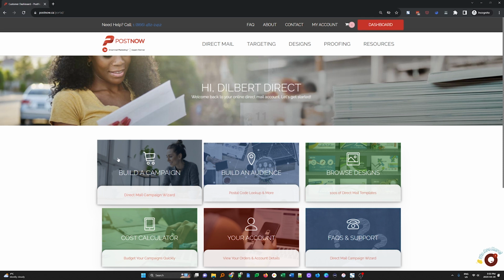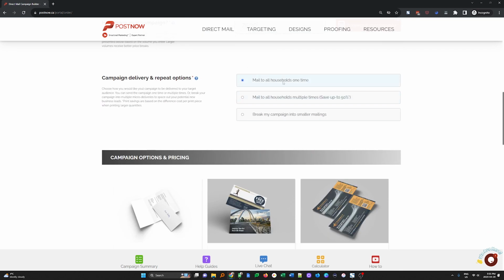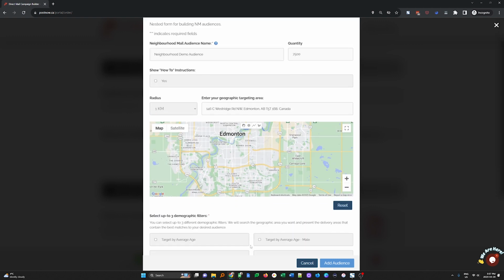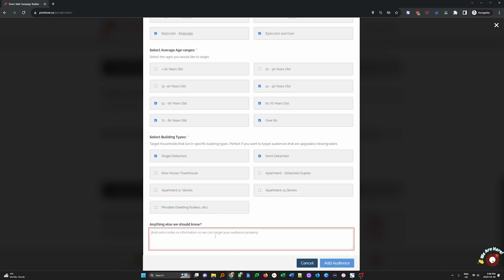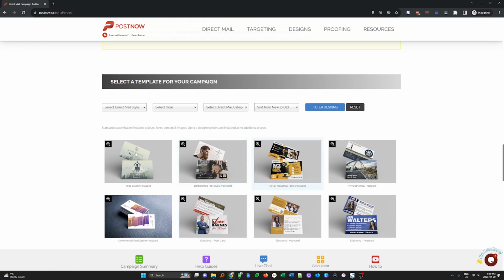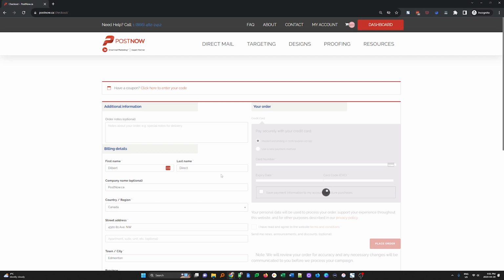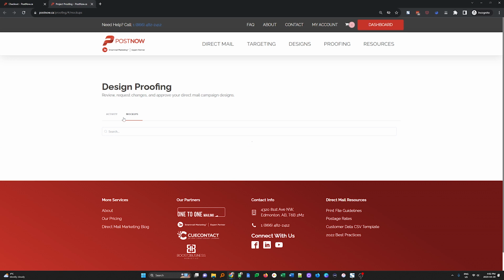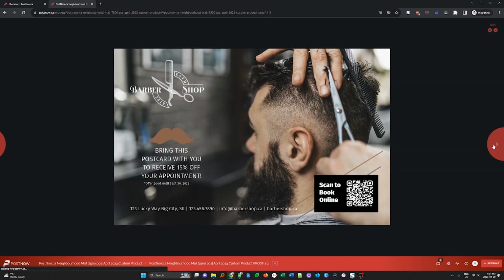How To Create A Neighbourhood Mail Campaign - Full Walkthrough